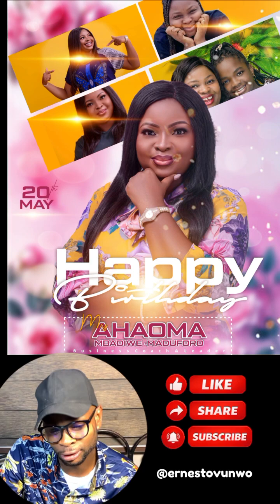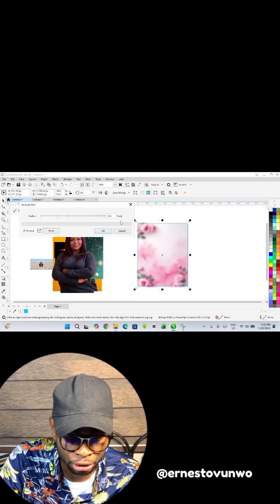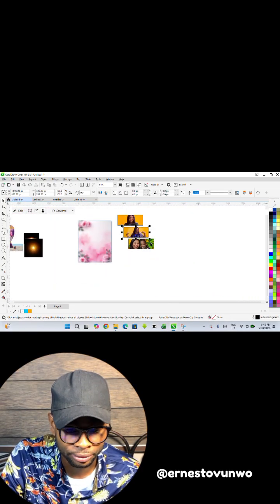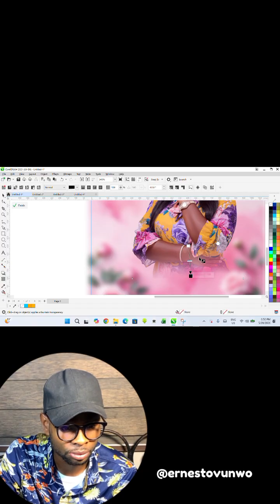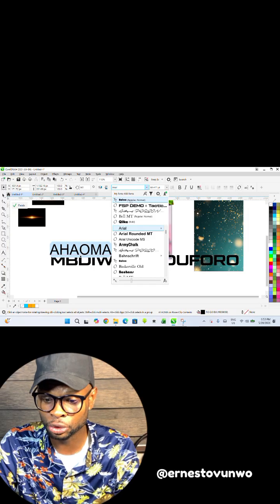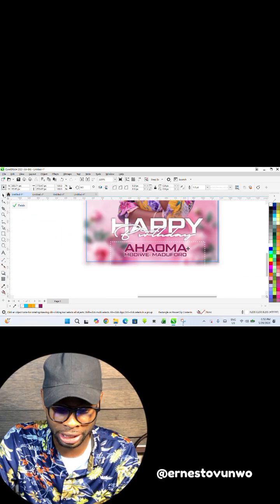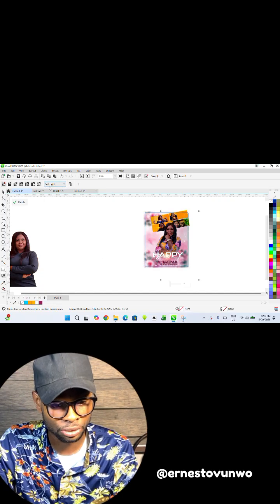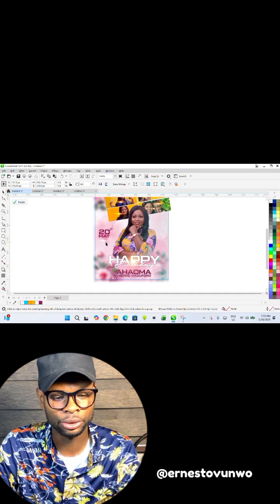HOW I DESIGNED SD AHAOMA'S BIRTHDAY FLYER ON COREL DRAW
How I designed SD AHAOMA'S BIRTHDAY FLYER USING COREL DRAW